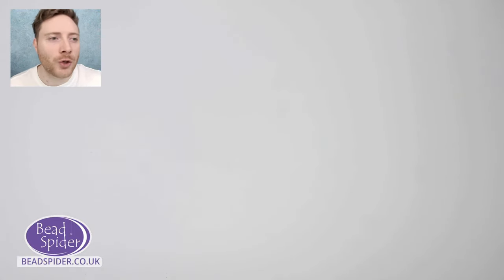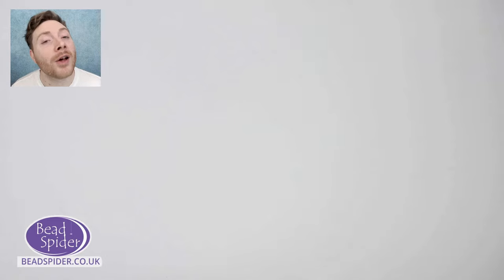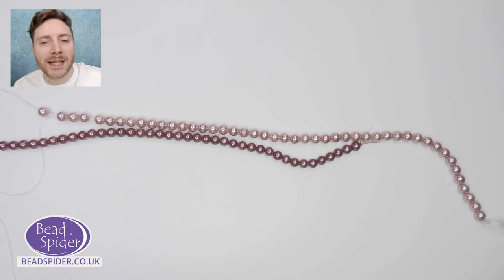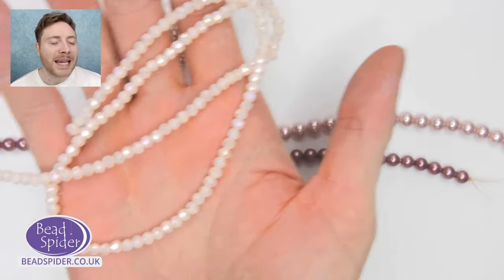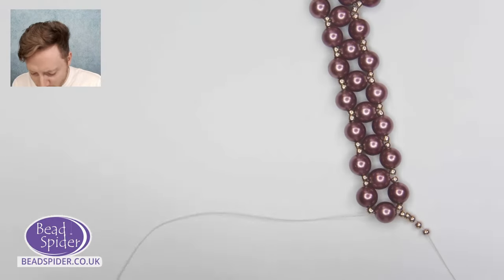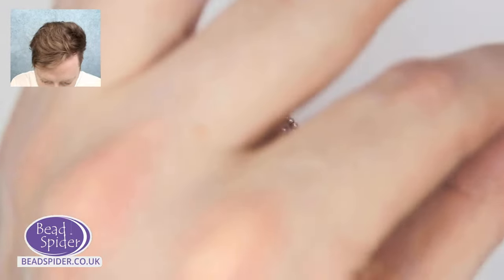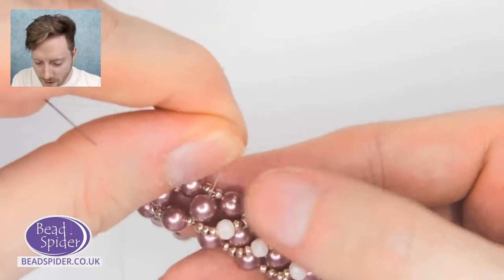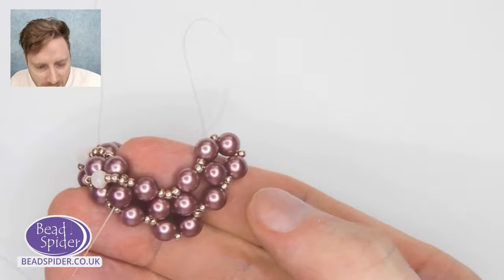Easy Beginners Beaded Necklace with an Elegant V Shape Centre - Live Jewelry Tutorial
Learn how to make a gorgeous beaded V-Necklace. In this easy beginners project you will learn the basic technique, how to create a V shape focal point and how to embellish the design to make it look absolutely stunning!